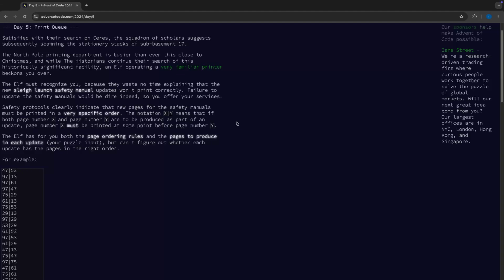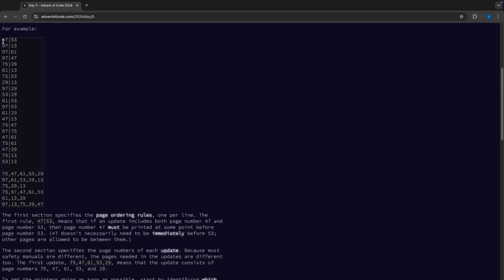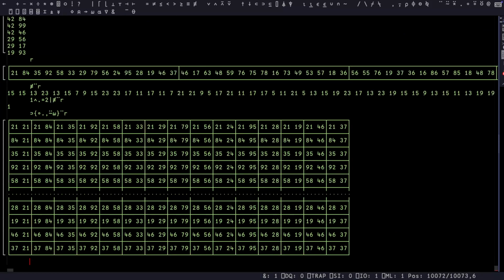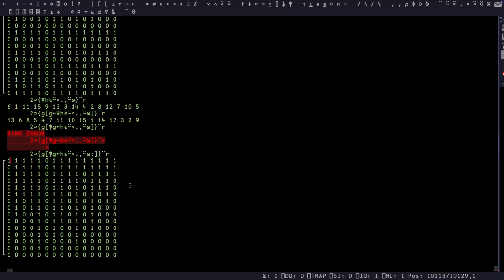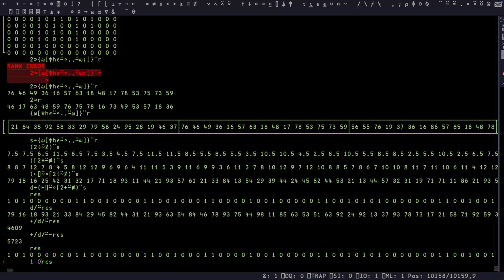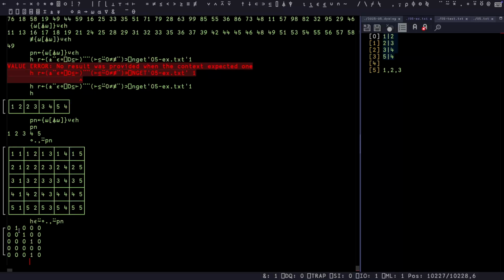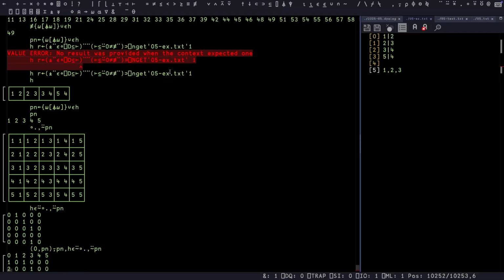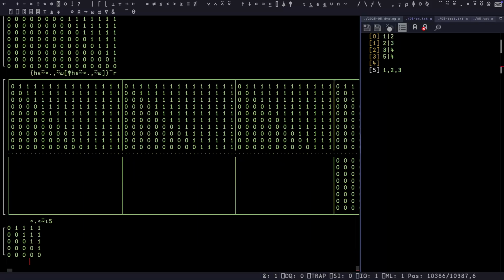Advent of Code 2024 - Day 5 - Dyalog APL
Take two, sorry about the previous upload that only focused on a corner of my screen. :(